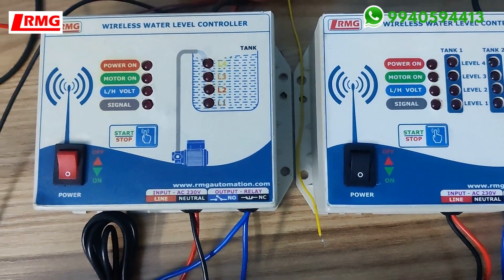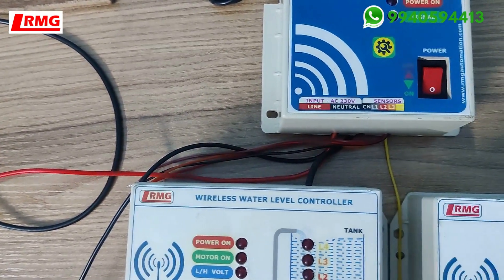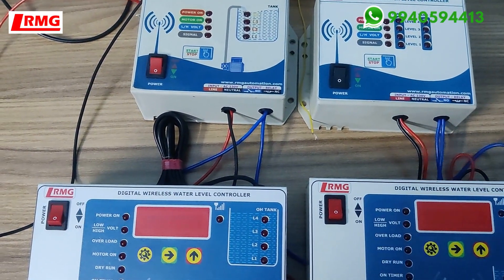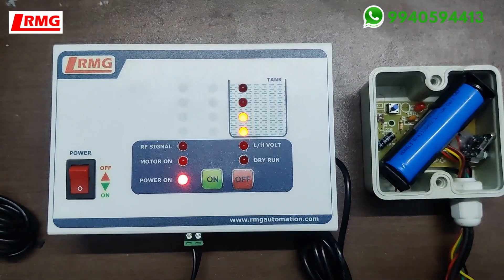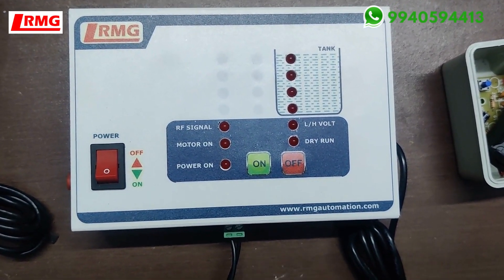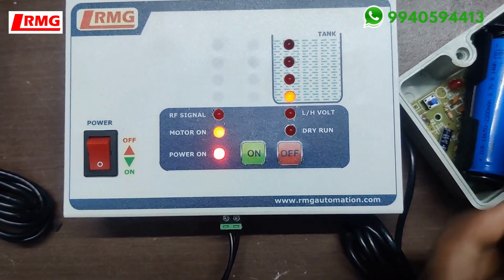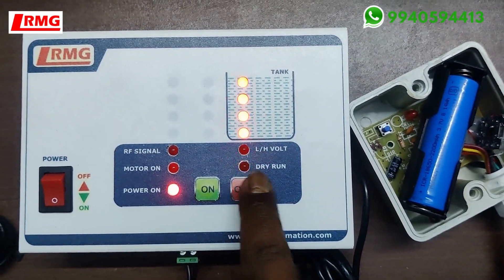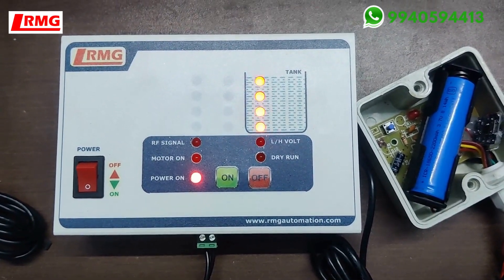Advanced Wireless Fully Automatic Water Level Controller - Borewell to Tank-Solar transmitter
This video is about different variants of wireless water level controller
Basic model has 4 types
Basic Type 1:
Used for borewell motor pump.
Indoor units.
Powered by AC230V input.
Automatic motor on and off function.
Motor switch - Switch/MCB type.

Basic Type 2:
Indoor units.
Motor switch - Starter type

Basic Type 3:
Used for sump to tank motor pump.
Indoor units.

Basic Type 4:
Indoor units.

Advanced Type 1:
Outdoor Transmitter. Indoor Receiver.
Receiver - Powered by AC230V input.
Transmitter - Powered by lithium ion battery with solar panel
DRY RUN PROTECTION
Motor switch - Switch type

Premium Digital Type 1:
Indoor units.
DRY RUN PROTECTION.
TIMER FACILITY.
USER PROGRAMMABLE.

Premium Digital Type 2:
Indoor units.
DRY RUN PROTECTION.
TIMER FACILITY.
USER PROGRAMMABLE.

Premium Digital Type 3:
Indoor units.
DRY RUN PROTECTION.
TIMER FACILITY.
USER PROGRAMMABLE.

Premium Digital Type 4:
Indoor units.
DRY RUN PROTECTION.
TIMER FACILITY.
USER PROGRAMMABLE.

Rates are furnished in our official website.

The video is elaborated on Advanced wireless controller functions. Please watch video fully.

-RMG AUTOMATION